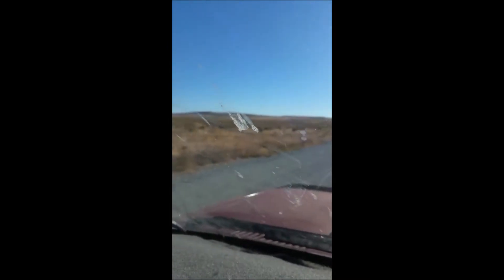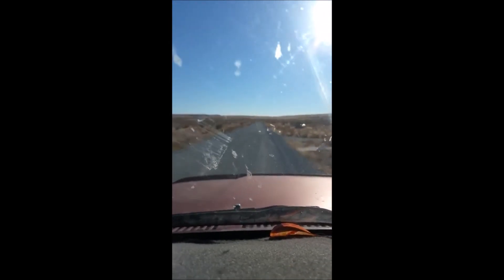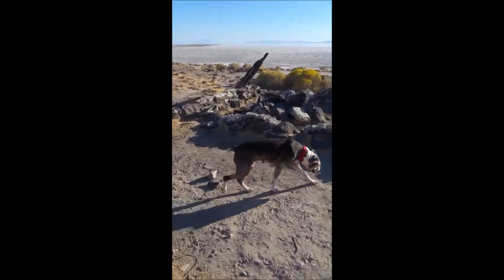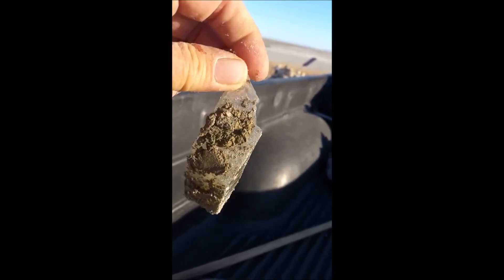Rockhounding in Utah-Selenite Crystals at the Sprial Jetty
Directions coming from Salt Lake City going north
On I15 take exit 365 to Corinne and go right
Then about 20 miles you will take a left at 7200 then go another 2 miles and turn right
Go another 5 miles and turn left, the road is 22000 W with a sign that says Spiral Jetty 17 miles
A short distance you will pass the Golden Pike visitors center and the road turns into gravel/dirt
From here it is aprox 16 miles to the Spiral Jetty
Turn left at the sign that says Spiral Jetty 10.3 miles
Turn right at the sign that says Spiral Jetty 9 miles
My GPS wanted me to make a left turn at a road that goes in both directions with a yellow sign don’t turn there, keep going straight
The road actually ends when you come to it.  Where you dig for the Selenite Crystals is just before the Spiral and there are 2 roads that you drive down to it.  Those roads are a little ruff but any vehicle should be able to take them.  At least it was that way when I was there.
This is the GPS location where you dig right before the spiral
N 41°26.084'
W 112°39.651'
If you are going there to collect selenite you will want at least a shovel, gloves and buckets.  Otherwise just the normal items for an outing such as water, sun lotion, hat etc.